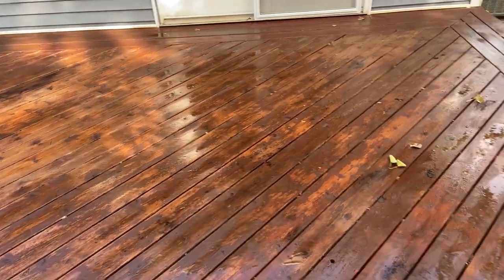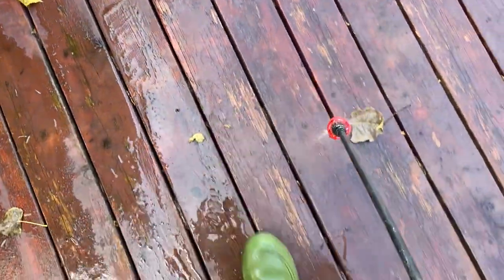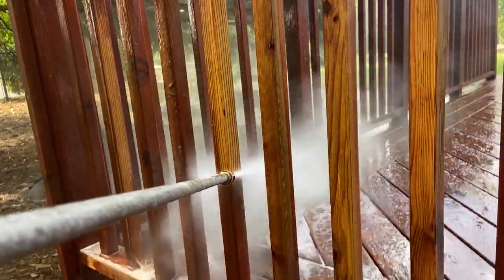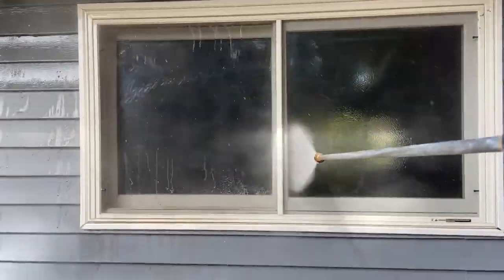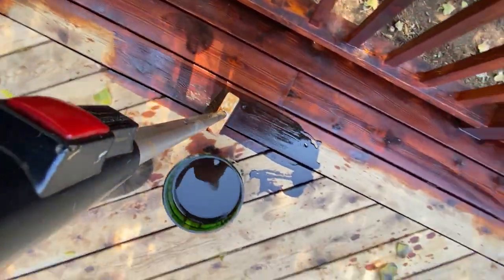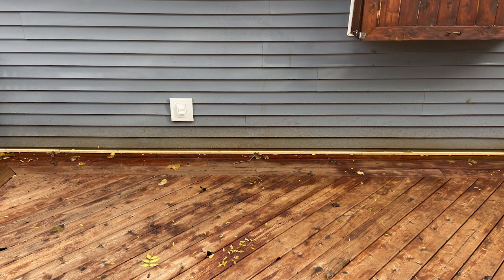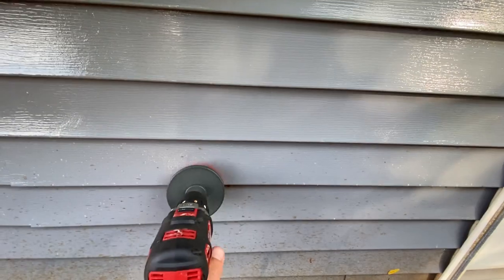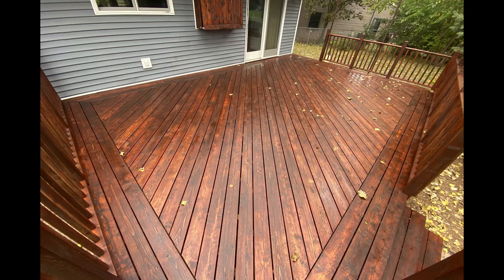Big Lesson Learned On This Deck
Watch as we run into trouble but find a way out!